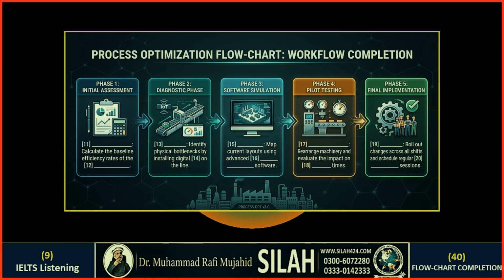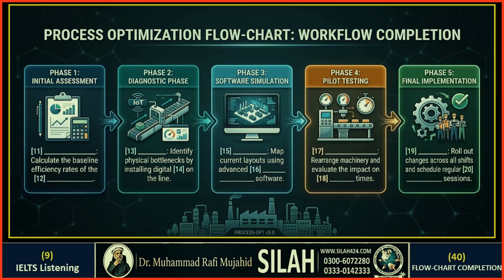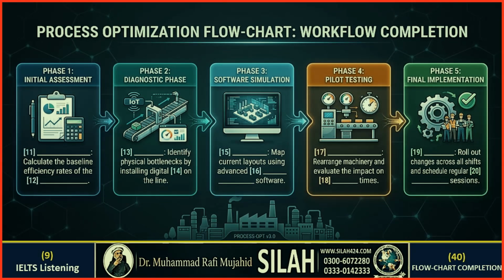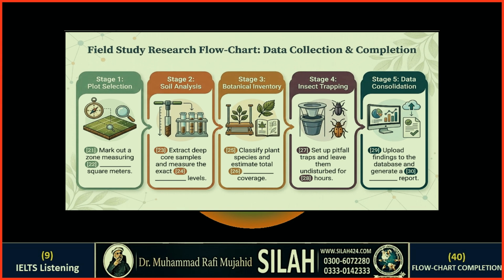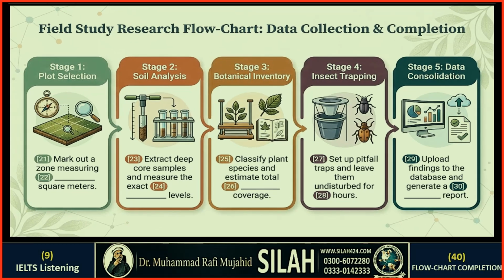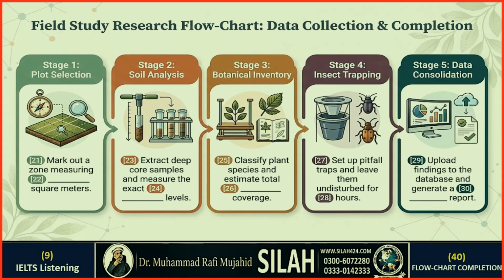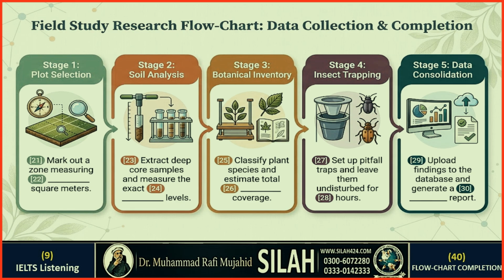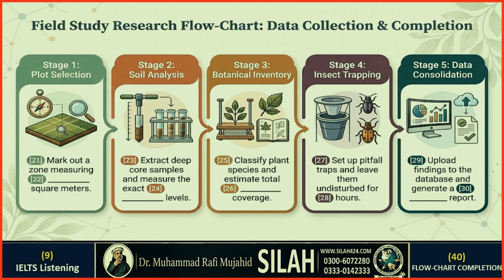IELTS Listening Flow-Chart Completion: 40-Question Masterclass | Dr. Rafi Mujahid | SILAH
Master IELTS Listening Flow-Chart Completion | Full 40-Question Practice Test & Strategies
Are you struggling to keep up with fast-paced process questions in the IELTS Listening module? Do you easily get lost when speakers change direction or use heavy synonyms?
In this ultimate masterclass, we break down the IELTS Listening Flow-Chart Completion task from top to bottom. You will learn the exact step-by-step strategies used by Band 9 candidates to predict answers, spot tricky distractors, and follow directional signals effortlessly.
To give you the most comprehensive preparation possible, this video features a full 40-question practice test split into 4 distinct, real-world sections—just like the actual exam!
What You Will Learn:
 The 4-Step Flow-Chart Formula: How to quickly analyze word limits and map out a visual sequence before the audio starts.
 Predicting Parts of Speech: Techniques to anticipate whether a missing word is a noun, verb, adjective, or number.
 Signposting Alerts: How to catch words like "subsequently," "initially," and "concurrently" so you never lose your place.
 Deep-Dive Answer Analysis: A comprehensive breakdown of all 40 answers to point out traps and spelling nuances.
Take Action!
How many questions did you get right out of 40?
Drop your total score in the comments below!